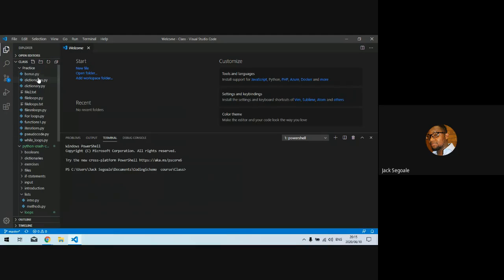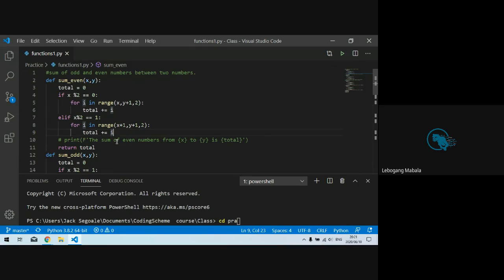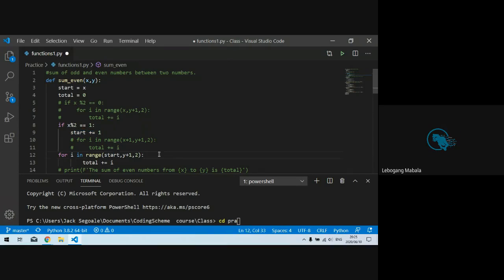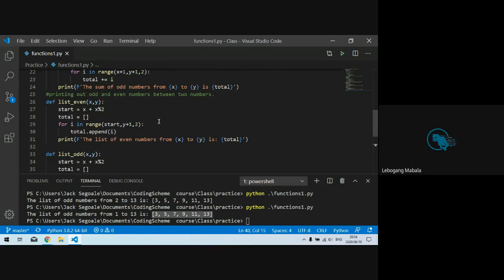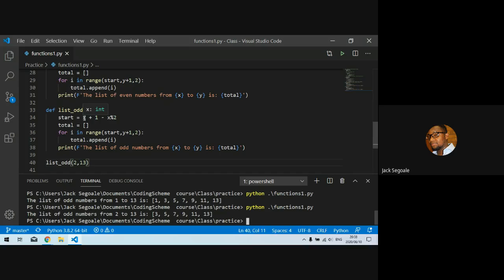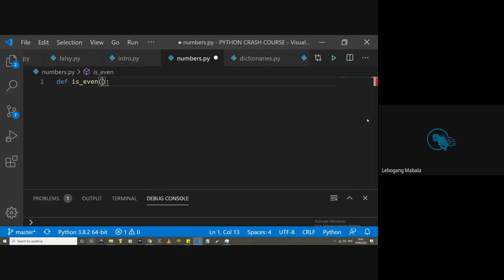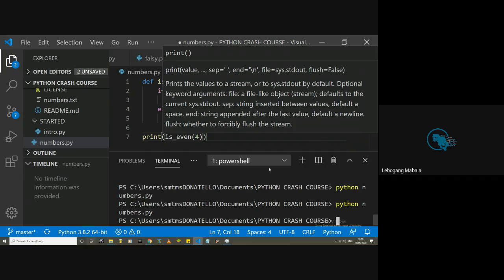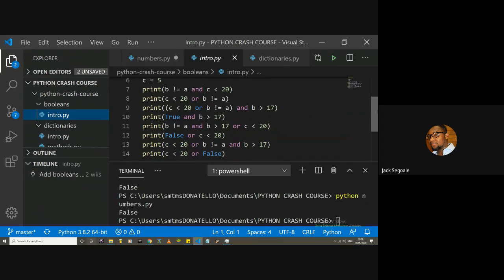Python Crash Course: Lesson 17 - Function Exercises